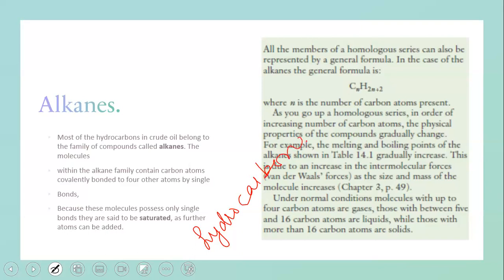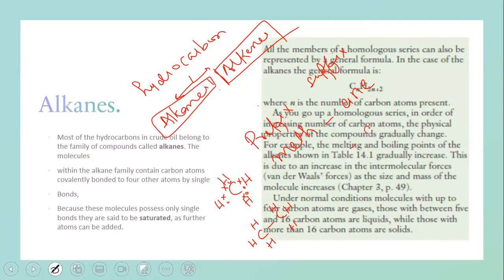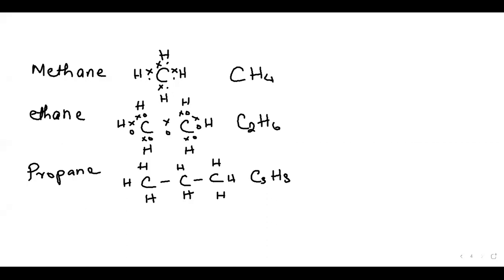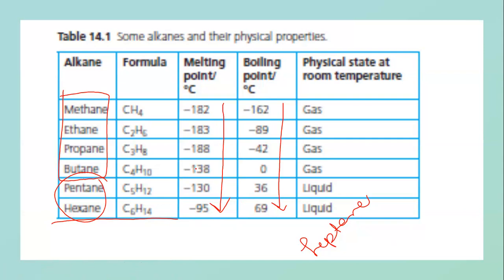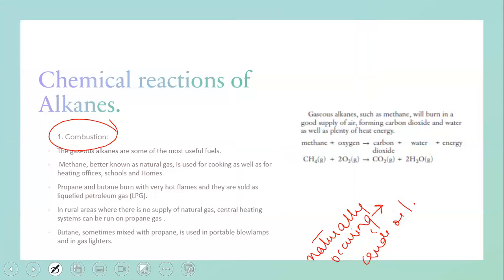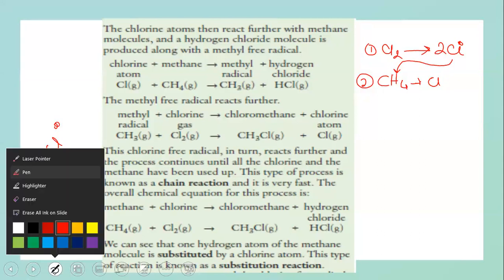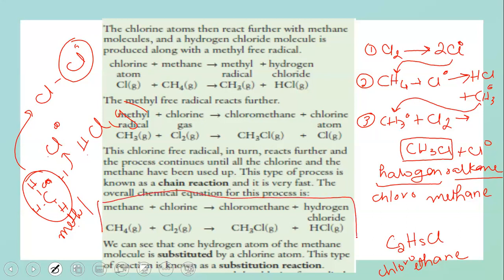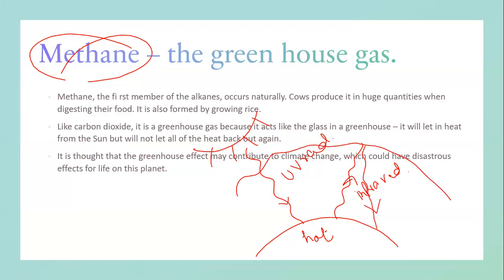Organic chemistry lecture 1: Chemistry (IGCSE, O level, GCSE, A level)